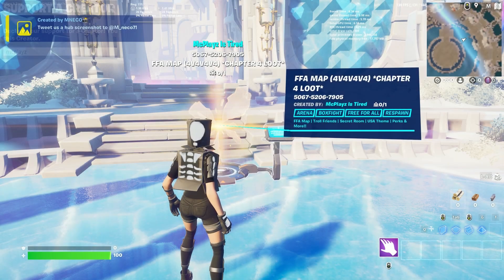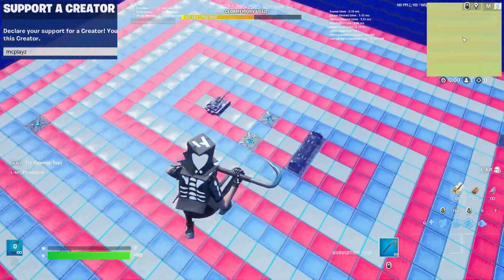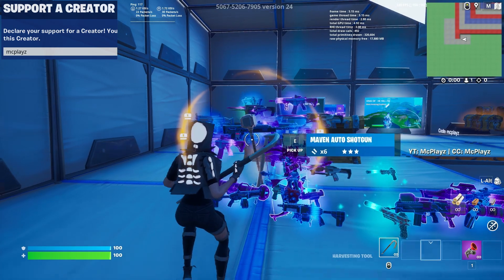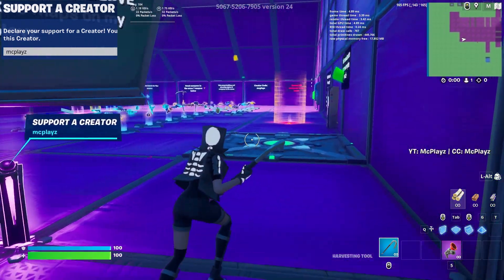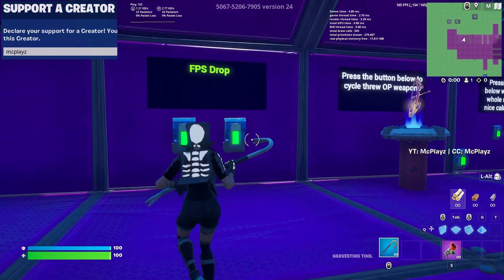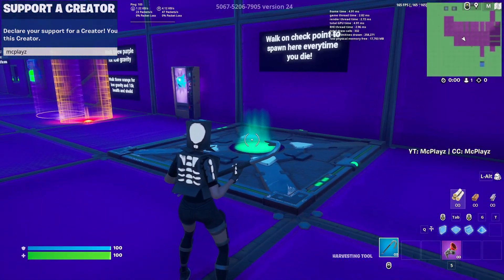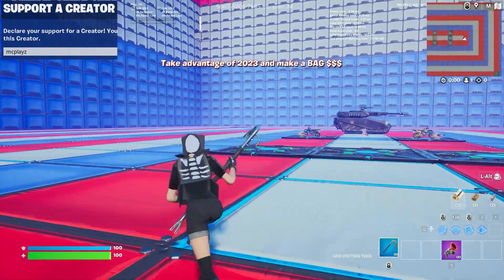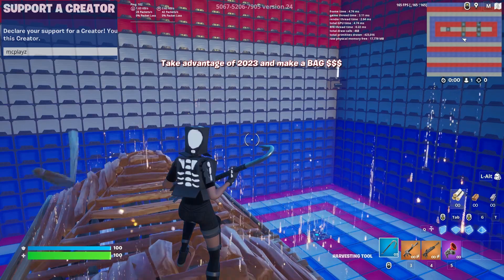My Most Played (Hacker/Troll) Map With Chapter 4 Loot *NEW 2023*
Creator Code: McPlayz

       \/  Top  Fav Maps  \/